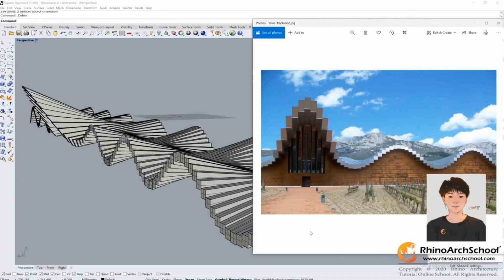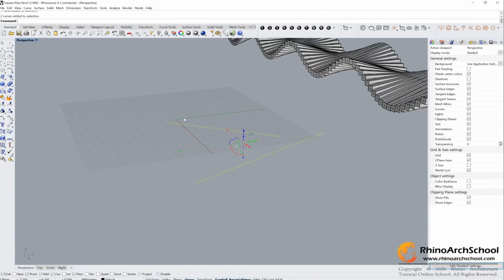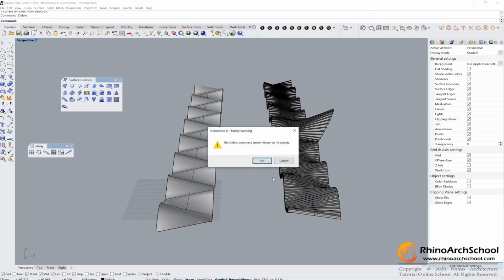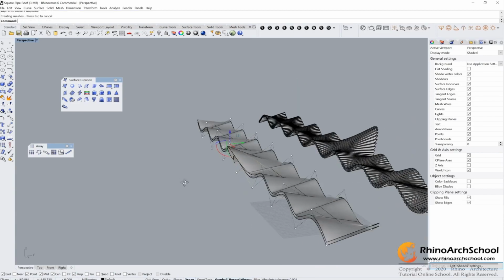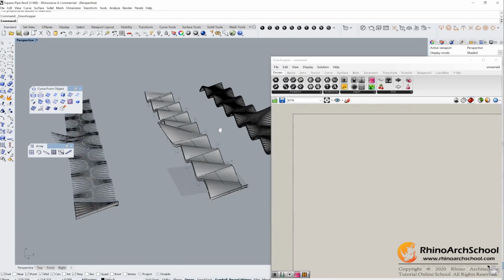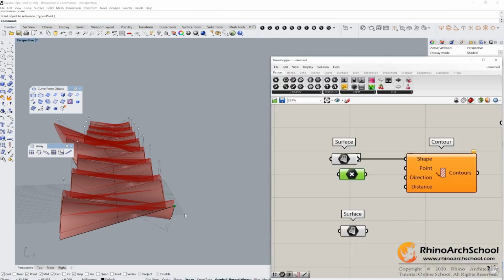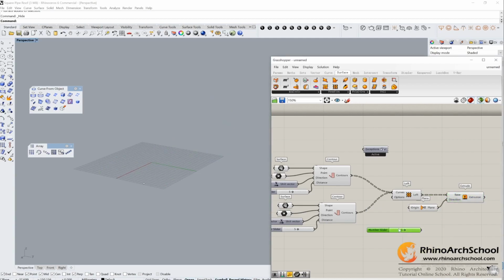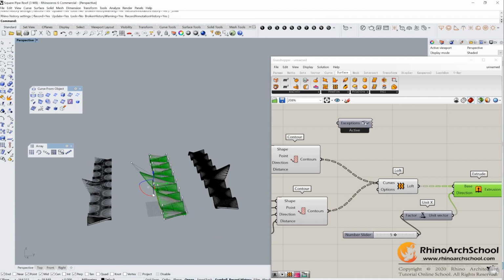RhinoArchSchool - Rhino Architecture Design Tutorials from Beginner to Advanced - 63